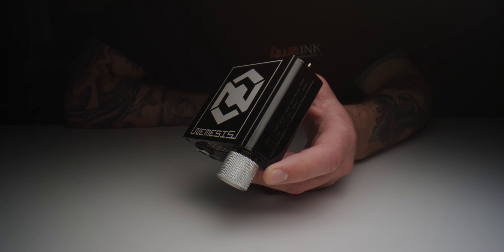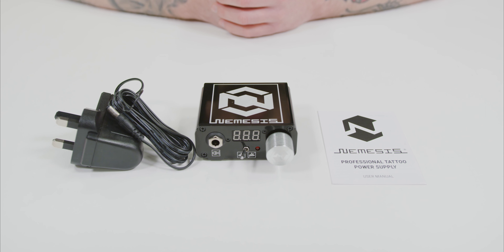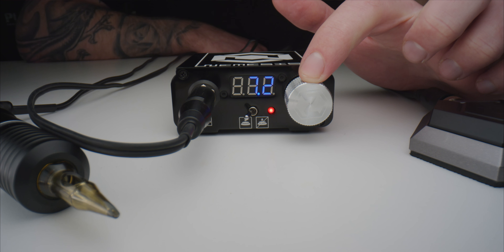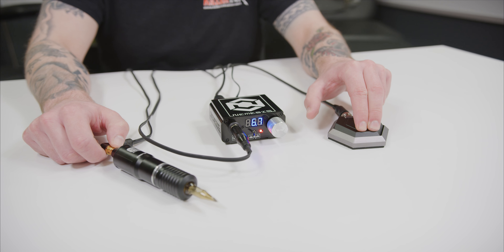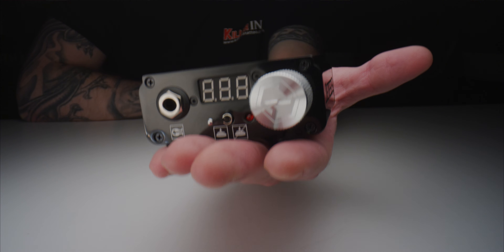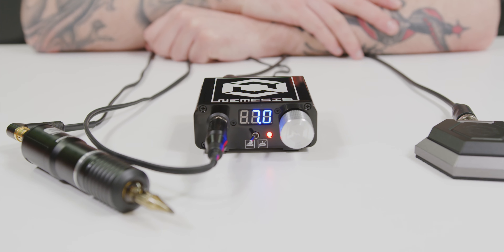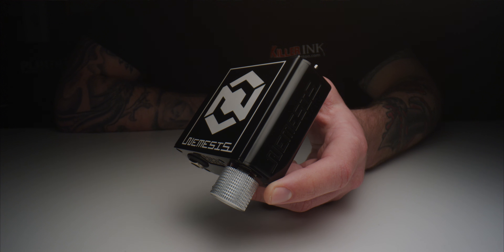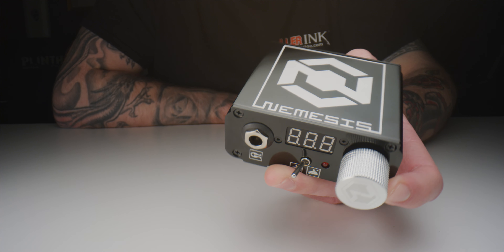Nemesis LED Power Supply (KWADRON) | Review, Setup & Unboxing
We unbox, set-up and review the Nemesis LED power supply from KWADRON and talk you through its features.

Brought to you by the same people behind the world famous KWADRON cartridges and needles, the Nemesis LED power supply is the ideal source of power for both rotary and coil tattoo machines alike.

This high-quality, precision power supply from KWADRON has a casing made from a single piece of CNC-machined aluminium and a three-digit LED display to show the voltage.

The Nemesis LED power supply offers plenty of power despite its small size. Its lightweight and compact nature makes it perfect for regular studio use, as well as taking with you to guest spots and conventions.

The Nemesis LED Power Supply is available to order from Killer Ink Tattoo

Hey guys, Liam from Killer Ink here, and today I’m going to be showing you the Nemesis LED power supply from KWADRON.

Brought to you by the same people behind the world famous KWADRON cartridges and needles, the Nemesis LED power supply is the ideal source of power for both rotary and coil tattoo machines alike. So let’s take a closer look…

The Nemesis LED power supply has a 10-turn potentiometer on the front, which is accurate to 0.1 Volts. The power supply offers an adjustable voltage range between 0 and 20 Volts, with a maximum input of 24 Volts DC.

Also on the front of the power supply is a large jack input and a hybrid latch switch. Thanks to the built-in hybrid latch switch, the Nemesis LED power supply can be operated with or without a foot switch, like this Nemesis-branded Hexagon foot pedal that is also from KWADRON.

The Nemesis LED power supply offers plenty of power despite its small size, measuring in at only 80 millimetres wide, 70 millimetres in length, a height of just 35 millimetres, and topping the scales at only 200 grams.

The lightweight and compact nature of this Nemesis power supply makes it perfect for regular studio use, as well as taking with you to guest spots and conventions.

This power supply from KWADRON also includes a non-slip base, so you can be sure that it won’t fall off your workstation during the tattooing session.

With long-lasting protection and a trouble-free operation, you can be sure that the Nemesis LED power supply will be a great choice for you, no matter what type of tattoo machine you’re running. In the unlikely event that there is a problem with the power supply, KWADRON also offers a 12 month warranty on it for your peace of mind.

Designed by KWADRON in Poland, the Nemesis LED power supply is available to order from Killer Ink via the link in the description below in one of four colours: Black, Red, Silver, and Mocca.

So, what do you think of the Nemesis LED power supply from KWADRON? Will you be picking one up for yourself?